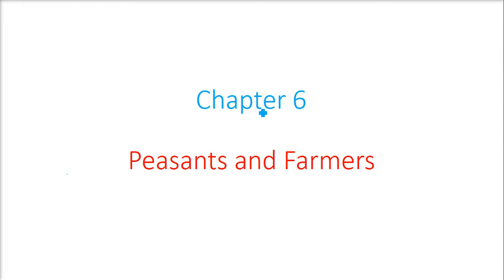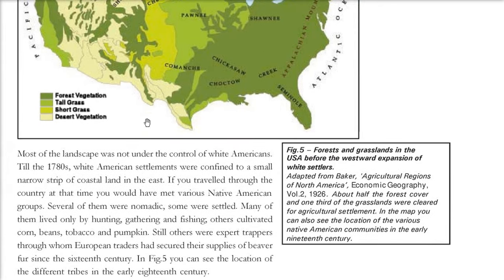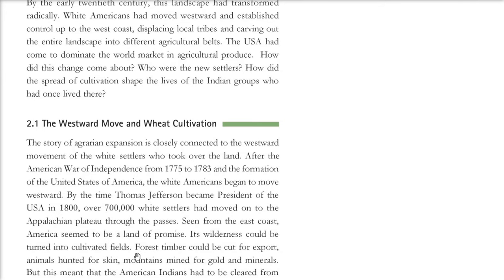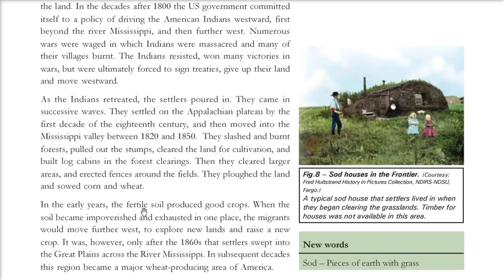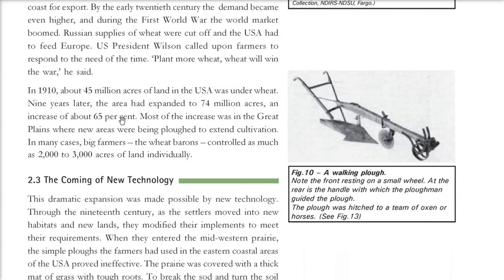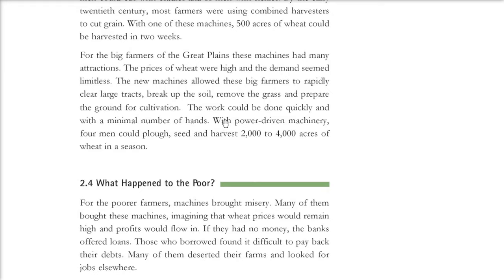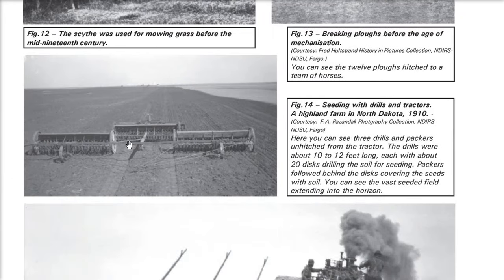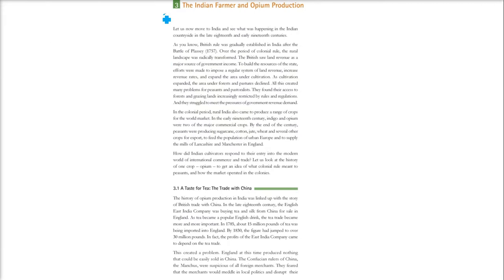Peasants and Farmers Chapter 6 NCERT CLASS 9 History 2